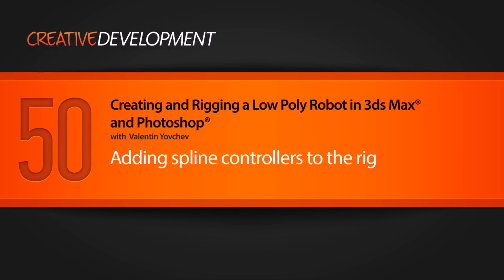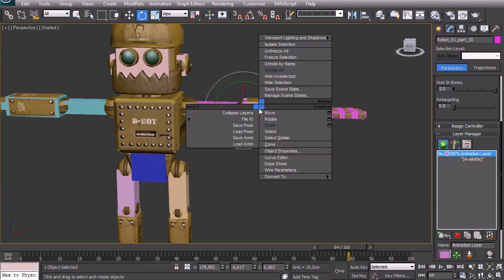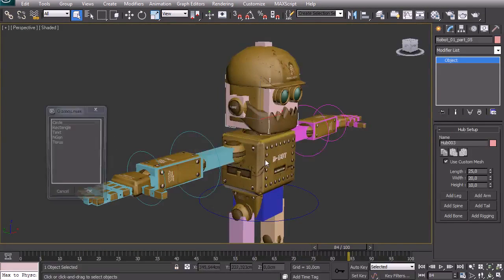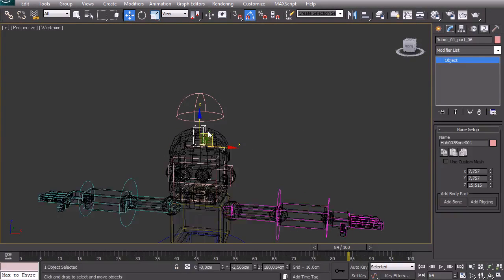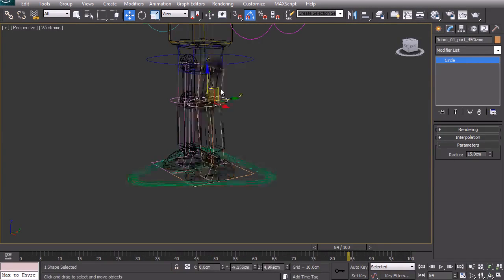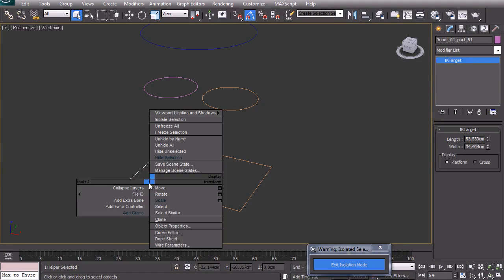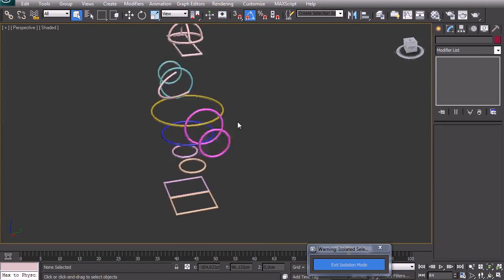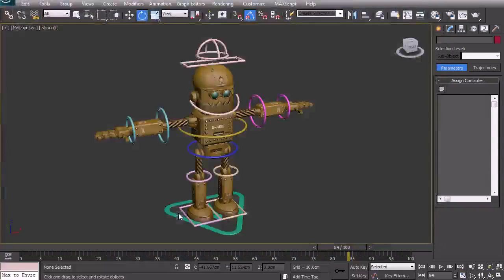A.K Tutor : 50 Adding spline controllers to the rig